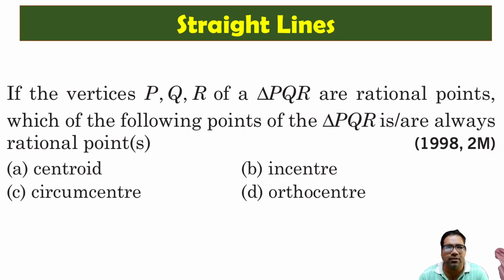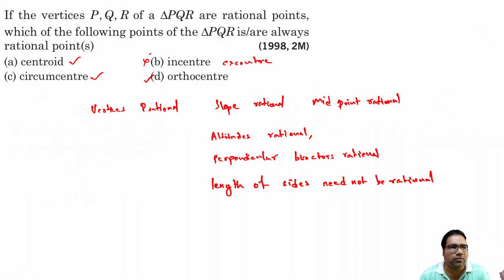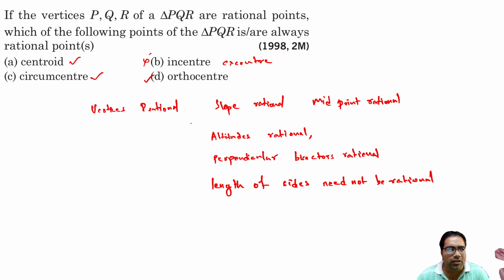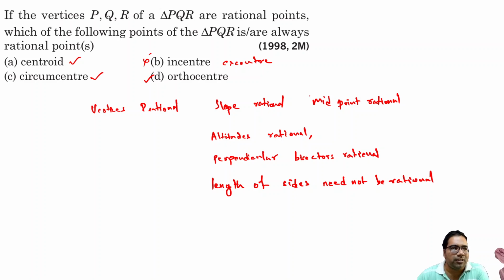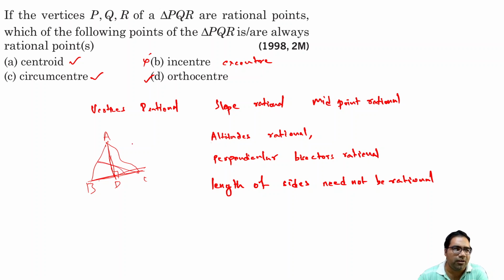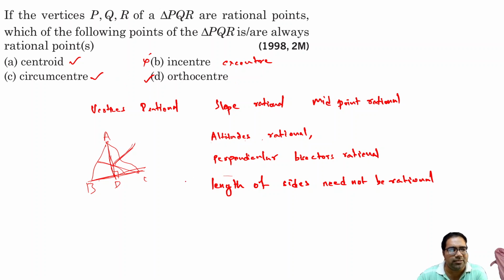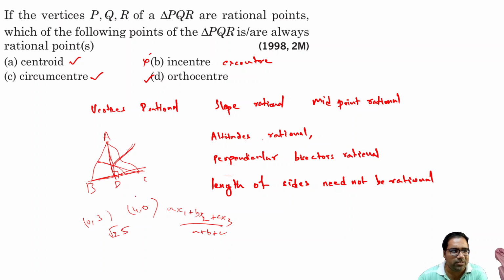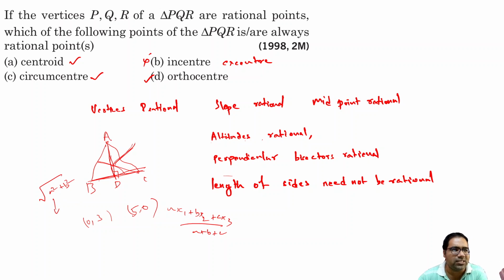Triangle has rational vertices, what about centroid, incentre, etc IIT JEE Previous Year Questions